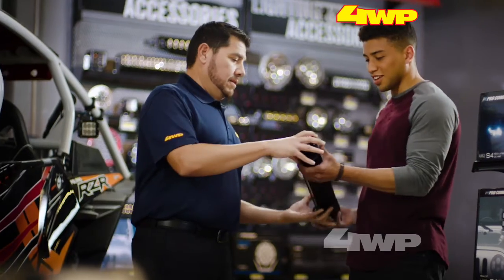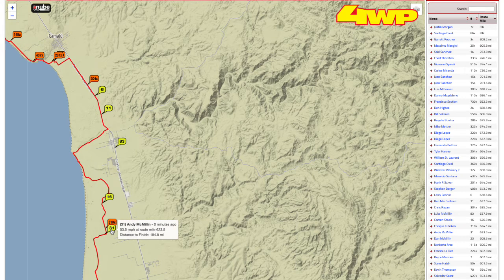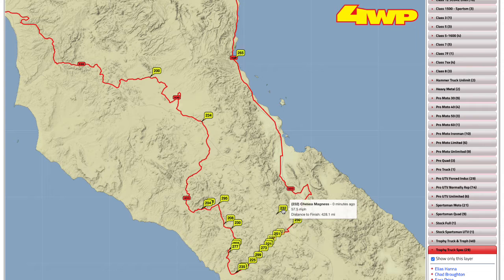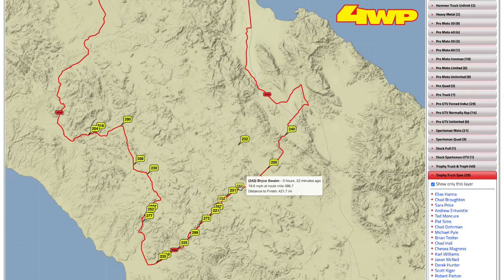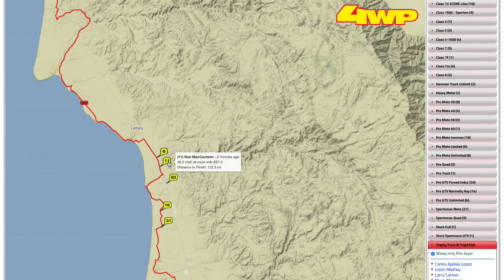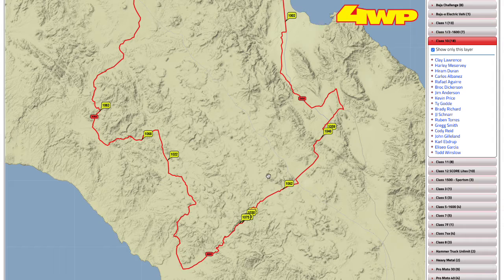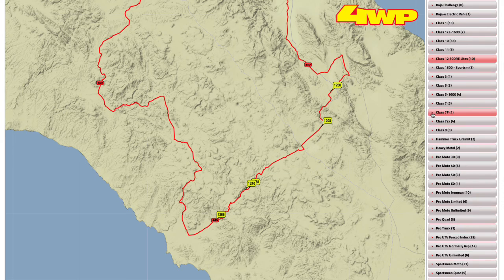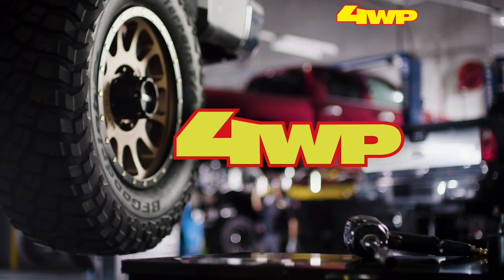Fishgistics 2018 SCORE Baja 1000 Hour 13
Fishgistics hourly coverage of the 2018 Baja 1000